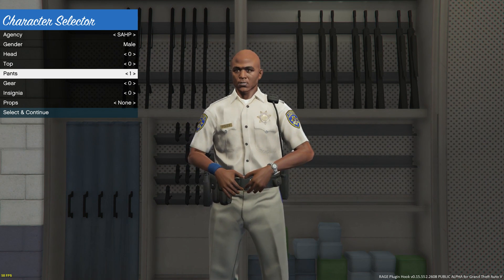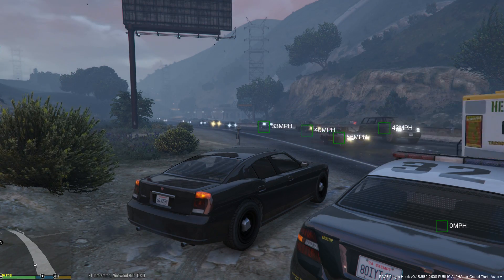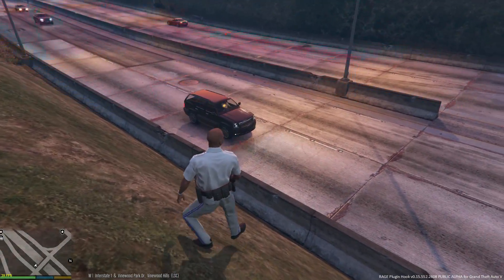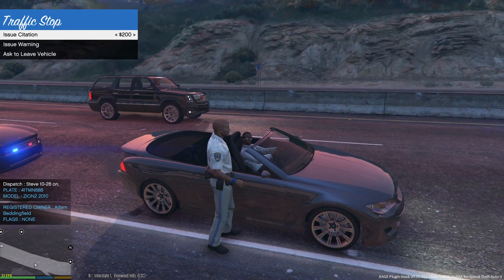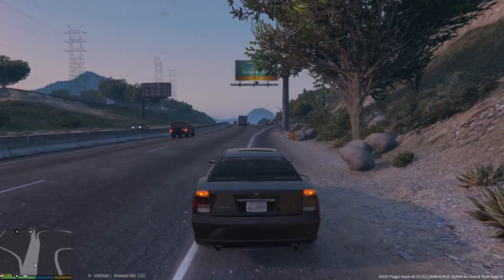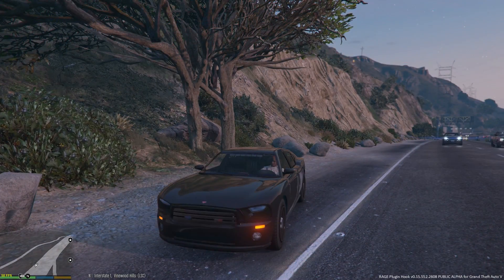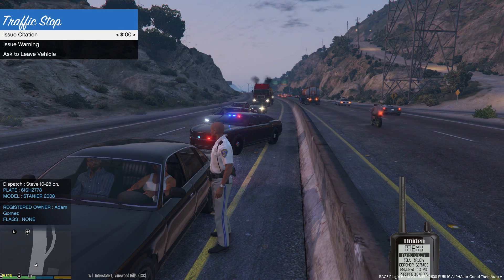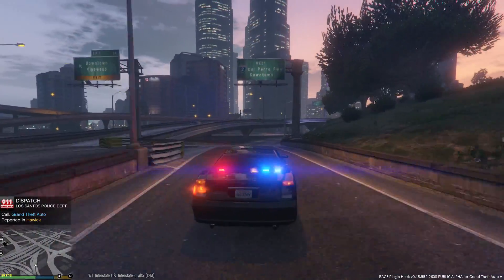GTA 5 - LSPDFR - EPiSODE 8 - LET'S BE COPS - HIGHWAY PATROL SPEED RADAR(GTA 5 PC POLICE MODS)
THANK YOU TO THE G17 MEDIA

The LSPD First Response Modification (LSPDFR) is a police simulation modification (mod) for the PC version of Grand
Theft Auto V which transforms the game into a law enforcement simulation where you can conduct traffic stops, engage
in high speed pursuits, respond to callouts and enforce the law as you see fit.

The following are required to run the LCPDFR Modification:
• A genuine, working Microsoft Windows (PC) platform copy of Grand Theft Auto V.
• The RAGE Plugin Hook for GTA V, and its dependencies (all of which are included).
• Version 4.5 of Microsoft’s .Net Framework
LSPDFR heavily modifies the game far beyond its original purpose or scope. As such, it can conflict with the game
and cause occasional failures and errors. Such errors will not have any lasting effect on the modification or the game,
however they may result in crashes, freezes or the current session becoming unplayable. Note that LSPDFR does
not currently support any form of multiplayer gameplay.

The first public release of LSPDFR lays down a basic framework upon which the modification will be developed. Still,
it contains a number of interesting features - many of which will be easily recognisable by anyone who played its sister
modification, LCPDFR for GTA IV.